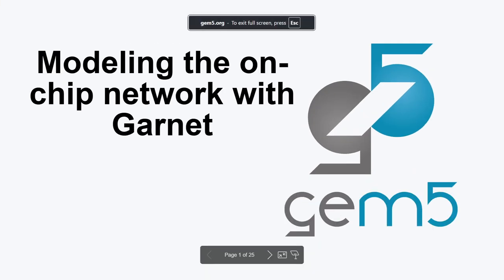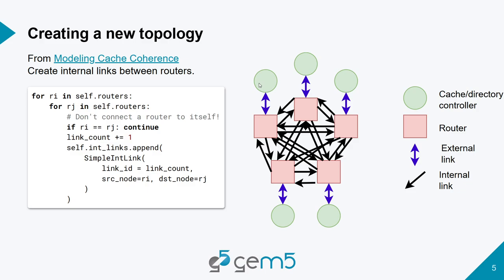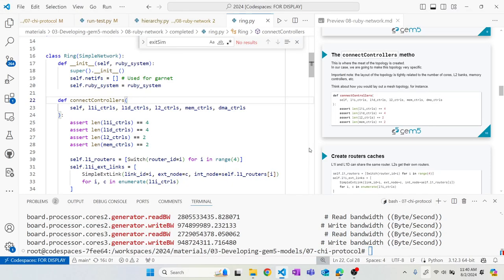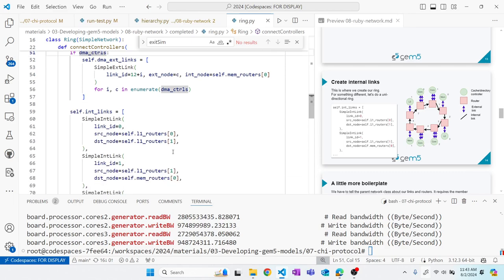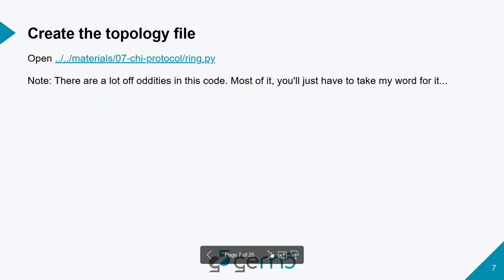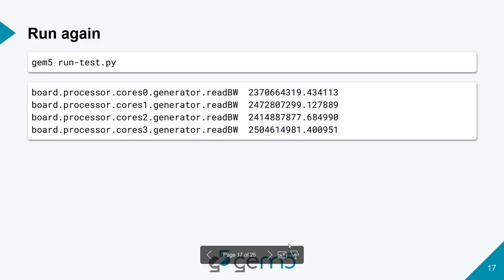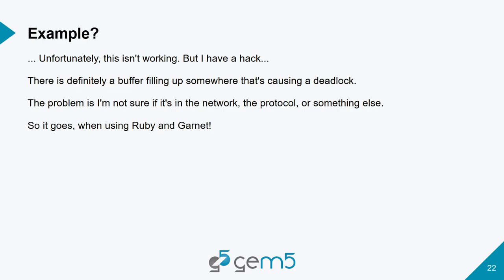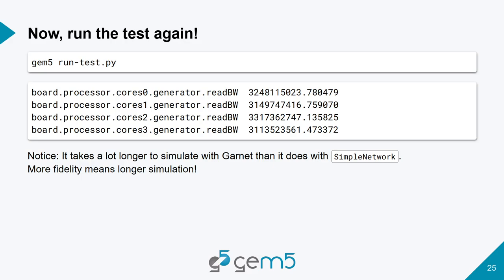gem5 bootcamp 2024: Modeling the on-chip network with Garnet